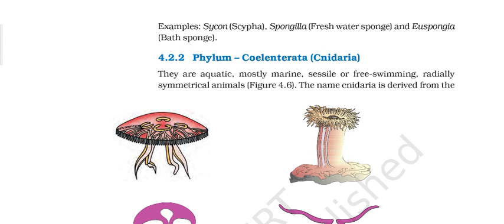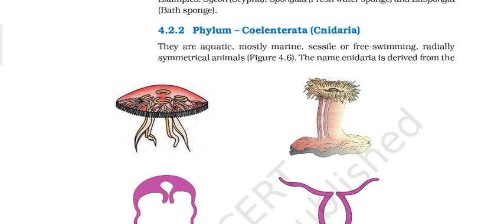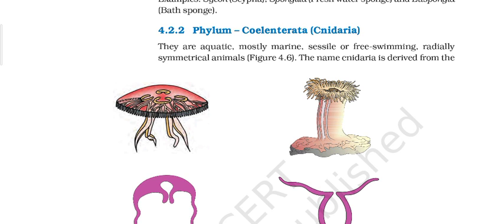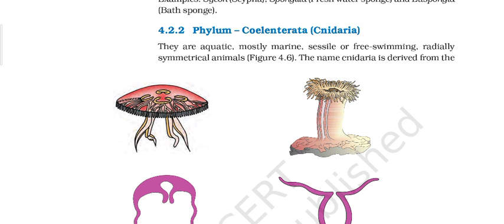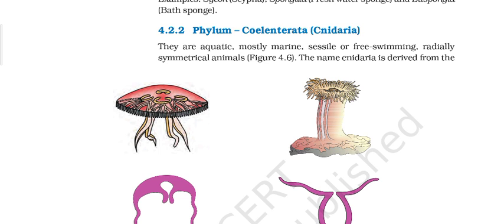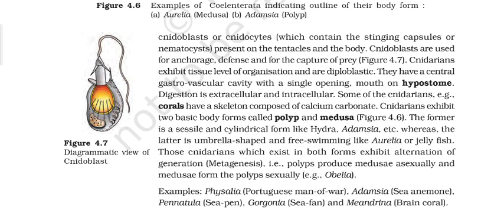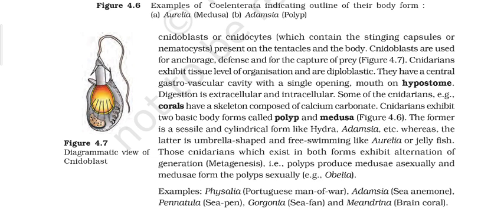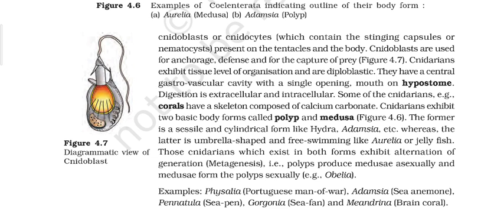Animal kingdom(vol3.)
11th Biology